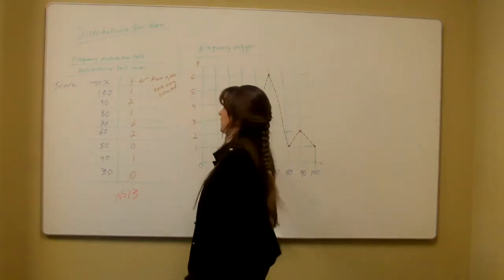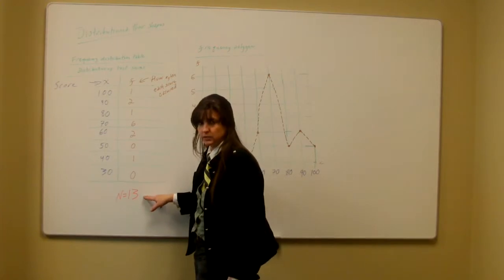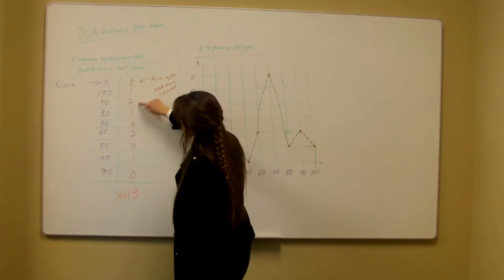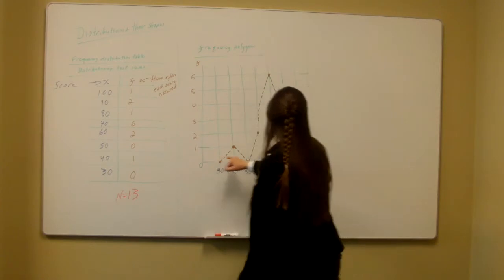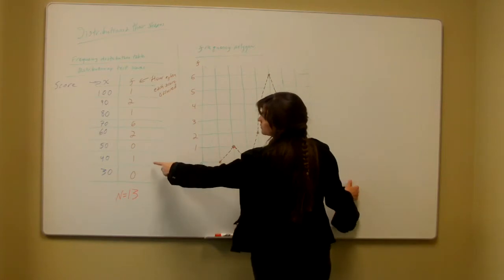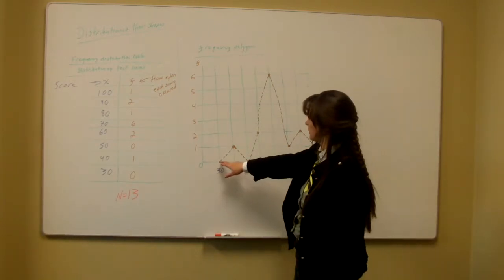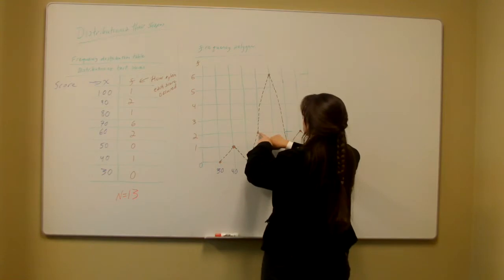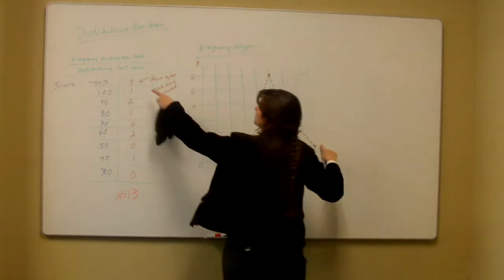frequency table and frequency polygon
Similar to material in Sirkin chapter 4